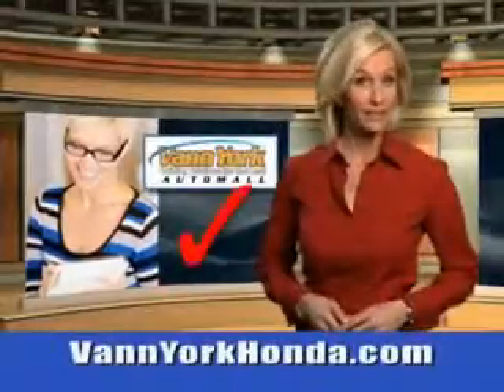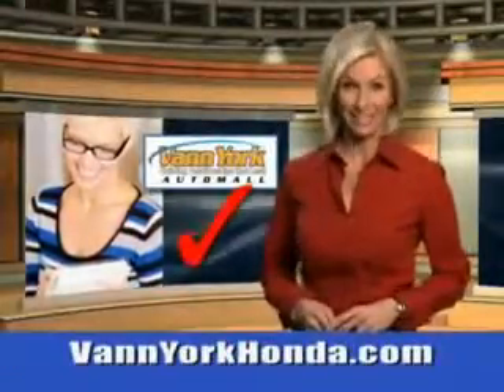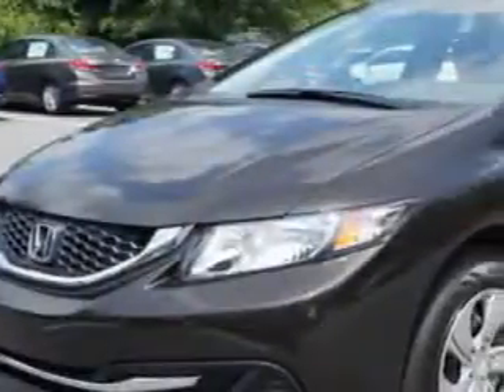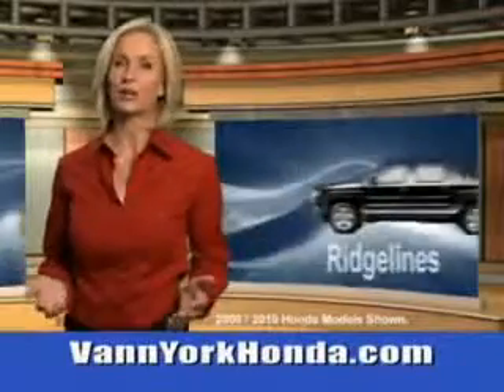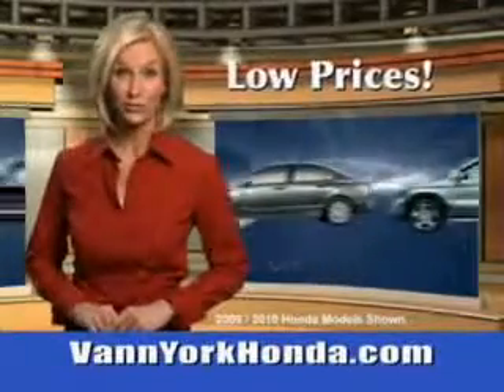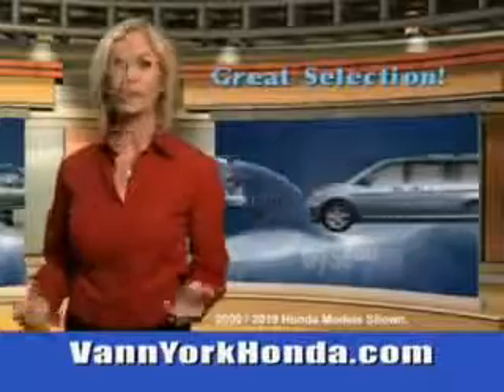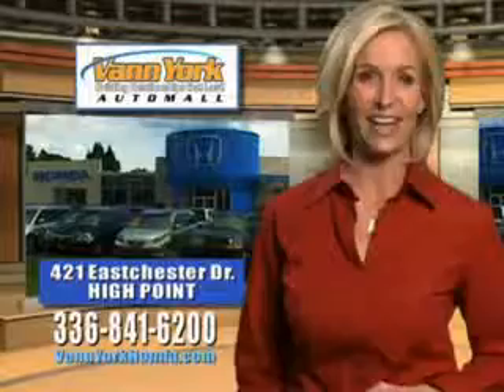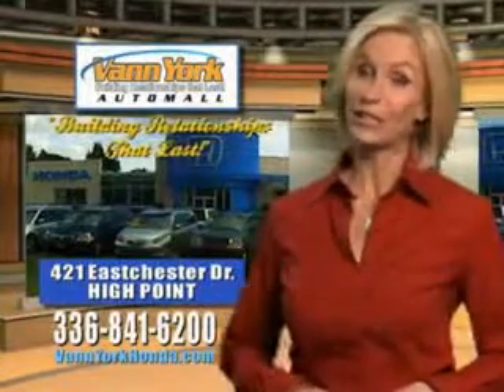Used 2014 Honda Civic Greensboro, Winston Salem High Point, Kernersville NC Vann York Auto Mall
New 2014 Honda Civic Greensboro, Winston Salem High Point, Kernersville NC Vann York Auto Mall, You will love this Kona Coffee Metallic Honda Civic 4 Dr Sedan, equipped with a 4 Cylinder engine. Enjoy this great car with features like Halogen Headlights, Auxiliary Audio Input - Ipod/Iphone Integration, Ambient Lighting, Remote Anti-Theft Alarm System, Rear View Camera, Electronic Brakeforce Distribution, Emergency Braking Assist, and much more. Enjoy the drive and have peace of mind in this Honda Civic. See us at Vann York Auto Mall today!VIN:2HGFB2F54EH534626

422 Eastchester Dr.
High Point, North Carolina 27262